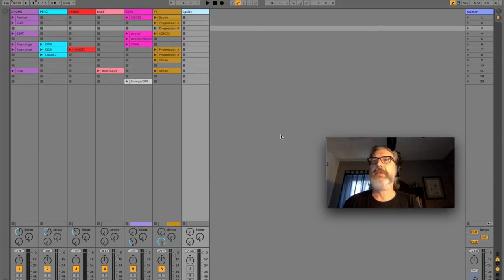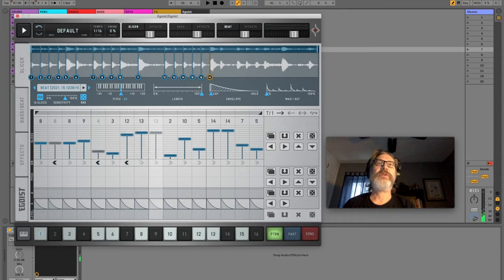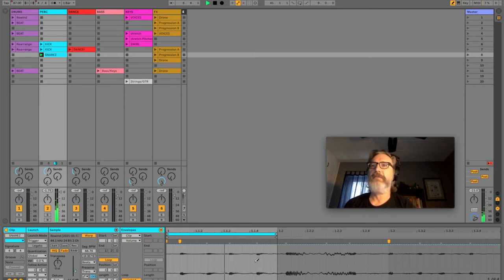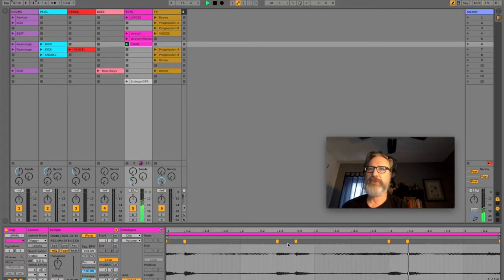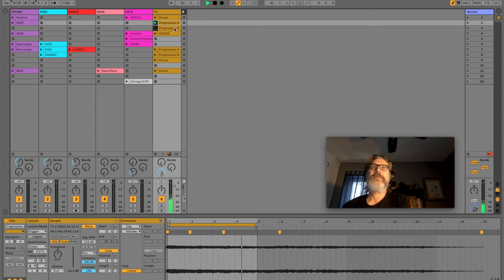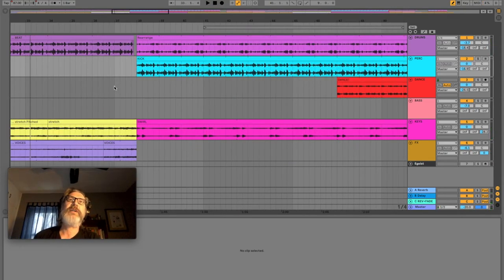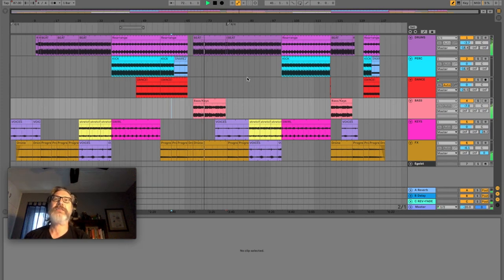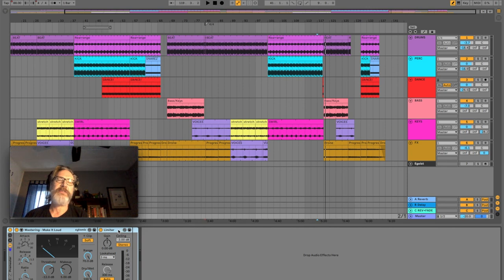Beat Breakdown - January/Africa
First installment breaking down a beat made from vinyl samples. This is a deep(ish) dive on the beat I made last week

I am a Musician/Composer/Engineer/Producer/Beatmaker based in Madison WI. Get in touch if you want me to work on your project.